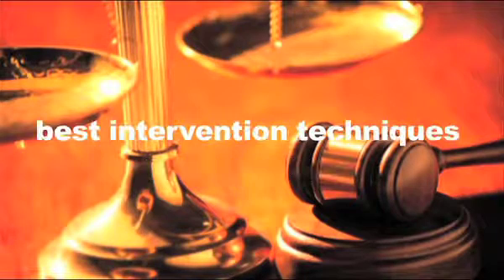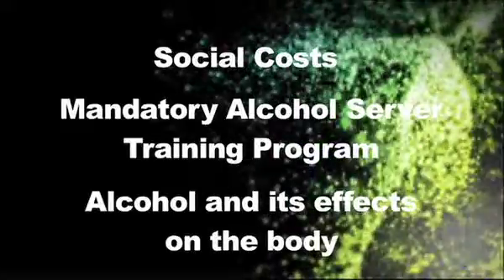WA Module 1r4